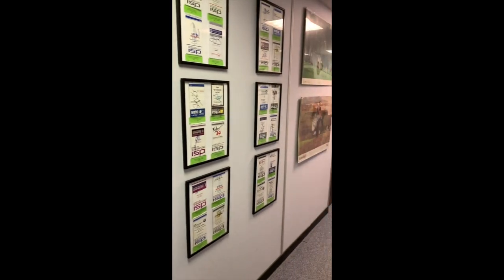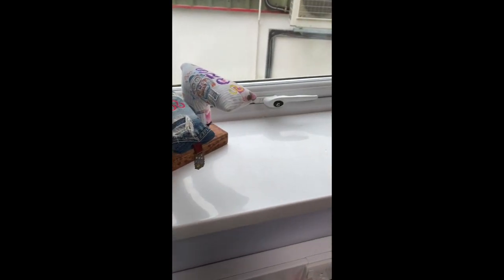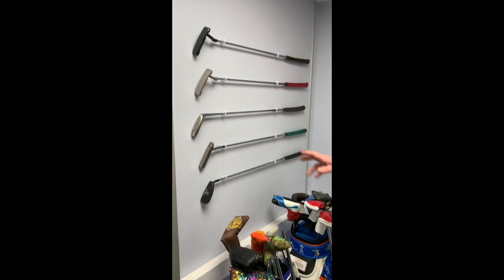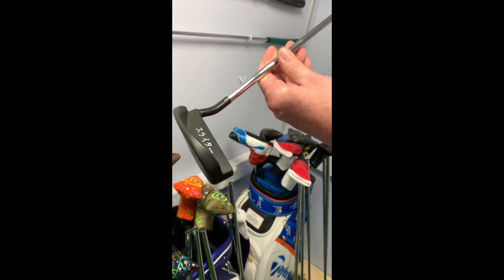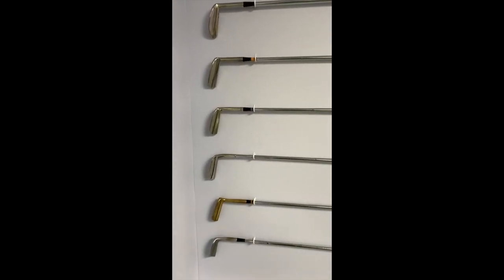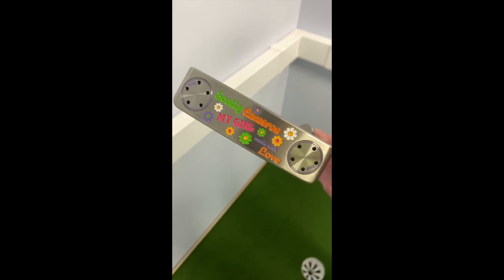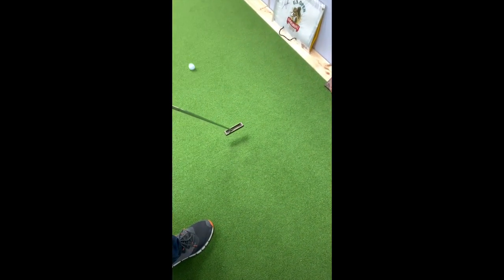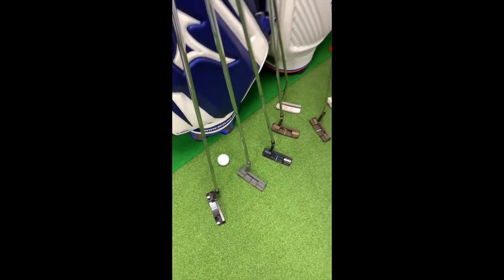My personal collection of putters, covers and golf memorabilia from the Tour!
Scott gives you a glimpse of his own personal putter, headcover and golf memorabilia collection along with a brief tour of our new putting studio.  This is only our second YouTube video so we promise they will get better and we might get the whole of Max the dog in next time!